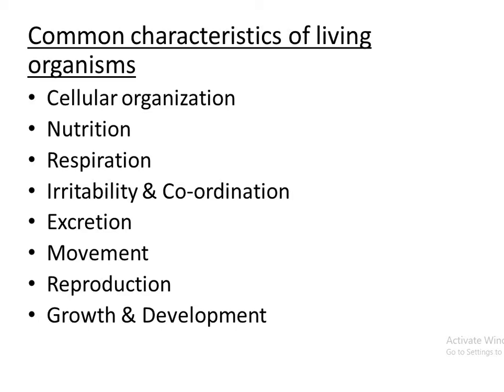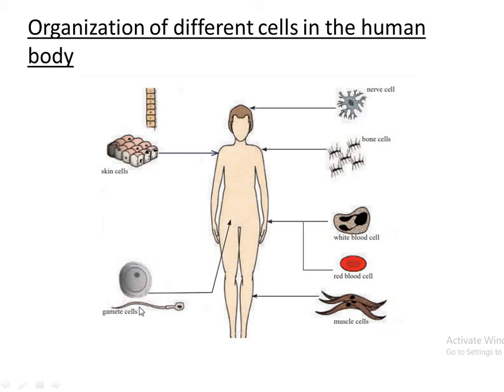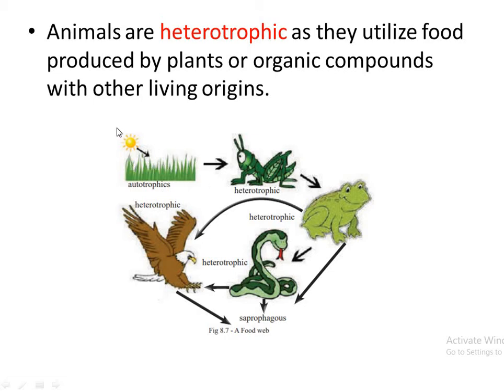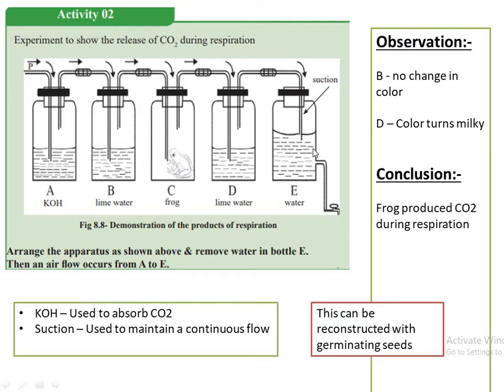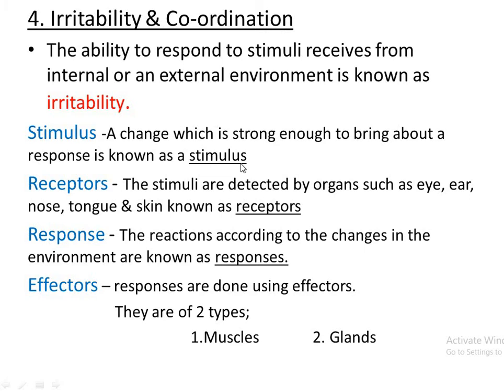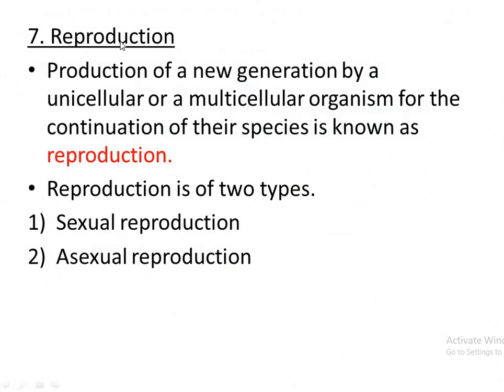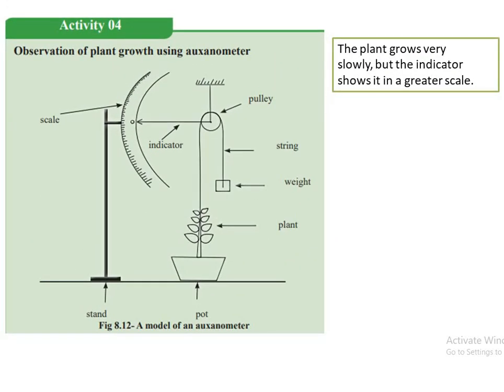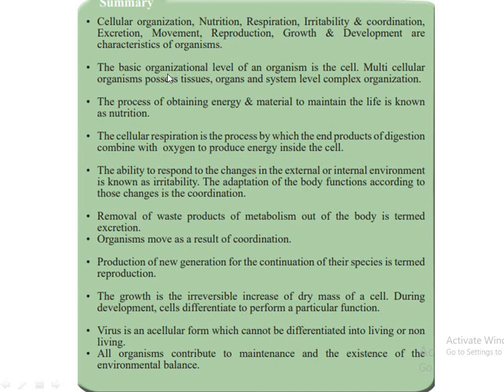08 Characteristics of organisms - English medium Science - grade 10 - SE Master kids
✨Hey everyone😃
In this video, we will be talking about the grade 10 lesson 08 Characteristics of organisms and this video includes a short note on grade 10 lesson 08 Characteristics of organisms.
👉Common characteristics of living organisms
-Cellular organization
-Nutrition
-Respiration
-Irritability & Co-ordination
-Excretion
-Movement
-Reproduction
-Growth & Development

👉Organization of different cells in the plant body
👉Organization of different cells in the human body
👉system-level organization of multicellular organisms
👉Meaning of cell, tissue, organ, system, and organism and how they are formed
👉autotrophic organisms.
👉Photoautotrophic   and Chemoautotrophic
👉heterotrophic
👉irritability.
👉Stimulus
👉Receptors
👉Response
👉Effectors
👉coordination
👉excretion
👉Main nitrogenous excretory organ
👉movement
👉apendages for movement of unicellular organisms
👉Plant movement ( positive phototropism and geotropism, negative phototropism)
👉reproduction ( asexual and sexual reproduction)
👉growth of the multicellular and unicellular organisms and differences
👉growth meaning
👉development
👉Virus
👉Living and nonliving characteristics of a virus
👉Diseases caused to humans and plants by virus
👉Summary of lesson
👉1 Exam tip

✨Hope you all enjoyed this video and understood the lesson.